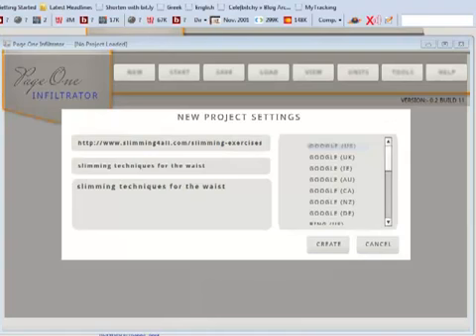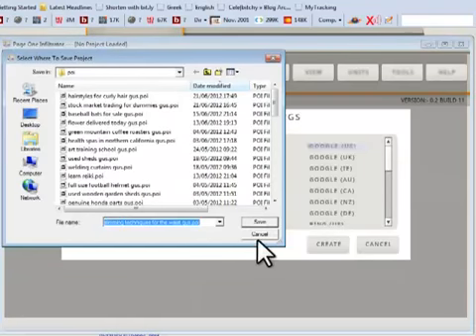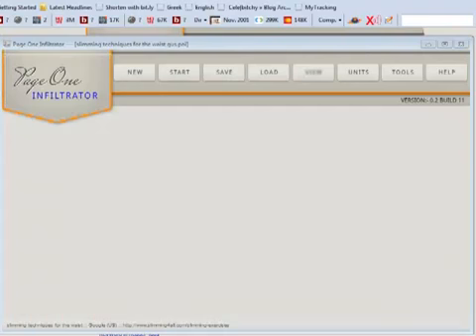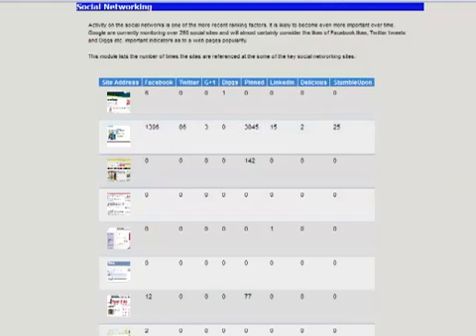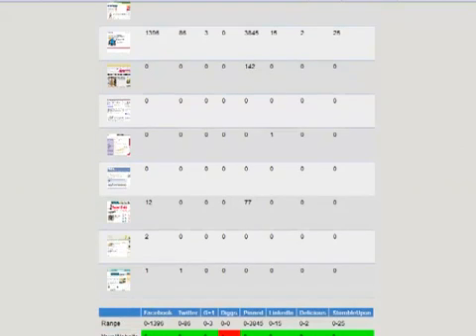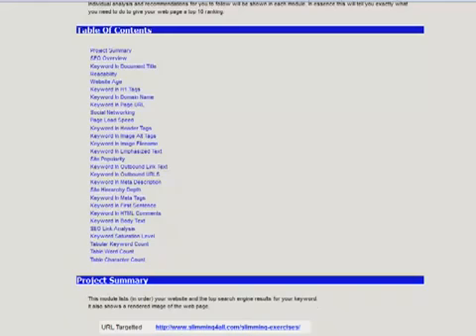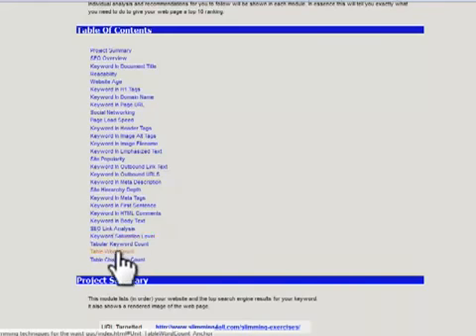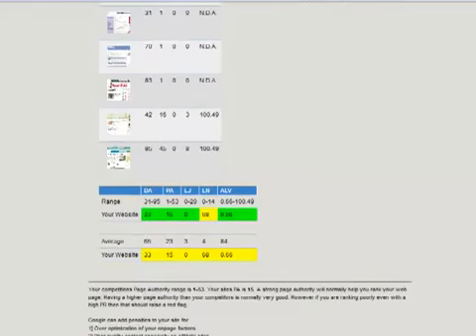Page One Infiltrator Review PLUS Bonus - How it works - it will skyrocket your Website Rankings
- Maybe you will ask now, if Page One Infiltrator will make you money ? If your business needs best rankings in the search engines, this software will put your business into the next next level, believe me. Sure, the software doesn't make money directly on the first sight, but it gives your websites this huge shot to the top of the search engines, which can result in a boatload of money. You don't need to be the best in any point to get an amazing ranking. But if you will try to optimize your on-page and off-page SEO according to this analysis in as many points as you can, the ranking results of your websites will take your breath!

But I want to give you also an additional idea, where you can earn money with this software even DIRECTLY. What's about using Page One Infiltrator to establish an own SEO-business? This is an additional huge potential of making money ... (Commercial license available!)

SPECIAL LIMITED BONUS: I offer FREE PERSONAL help 1:1 (with Mail AND in Skype) to bring the product in a good way with you. I already tested many products and I simply found it frustrating to wait for an answer to a support ticket or simply stuck with the product. This brought me to the idea to make my customers more happy in being personally there for them.Very often it needs a small information, a little help or even some supporting words - and everyone is happy. Anyway, within this bonus we can talk about anything around the product and you will get help if needed.

Here you can read my complete Review and will also learn how get your Bonus